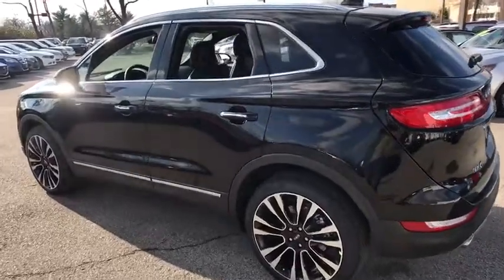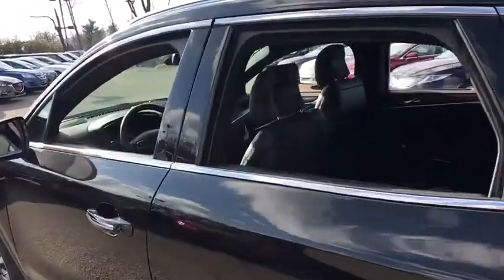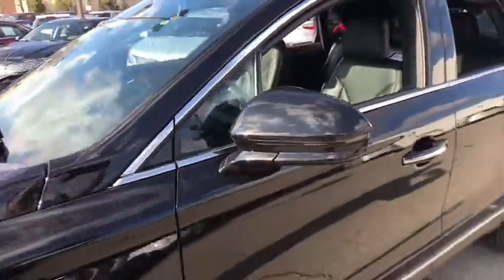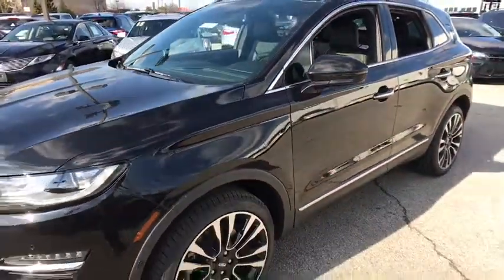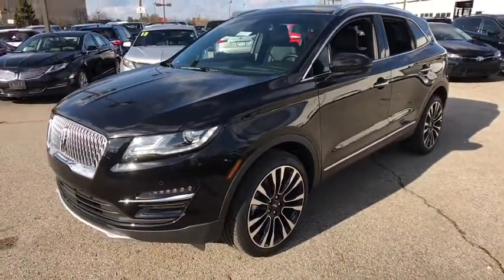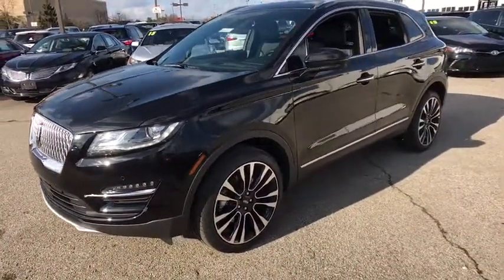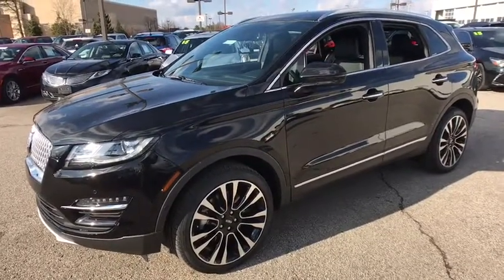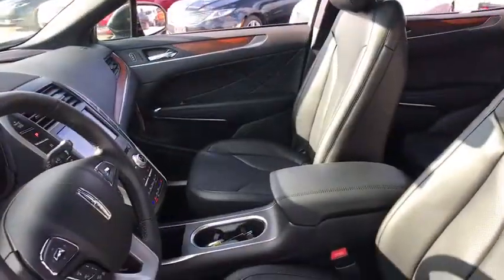2019 Lincoln MKC Louisville, Lexington, Elizabethtown, KY New Albany, IN Jeffersonville, IN 10L1701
Black N 2019 Lincoln MKC available at Oxmoor Ford in Louisville, Kentucky. Servicing the Lexington, Elizabethtown, KY New Albany, IN Jeffersonville, IN area.

Oxmoor Ford
100 Oxmoor Ln

2019 Lincoln MKC Black Factory MSRP: $49,465 $4,145 off MSRP! Reserve Price includes: $250 - Bonus Customer Cash. Exp. 01/31/2019, $750 - Retail Bonus Customer Cash. Exp. 04/01/2019